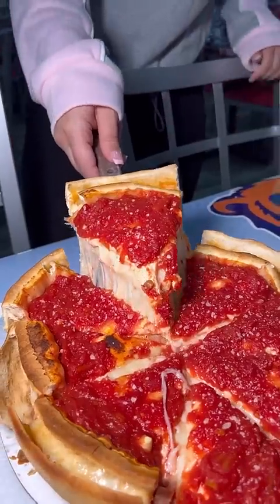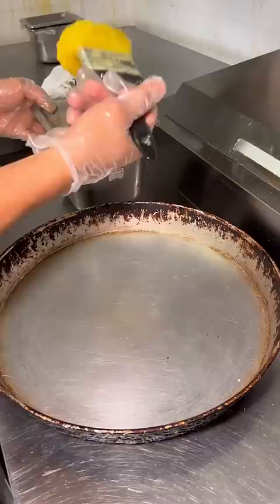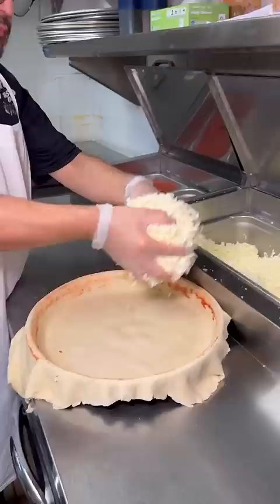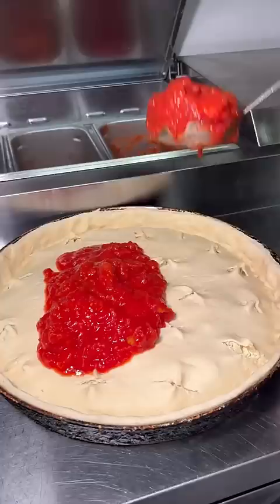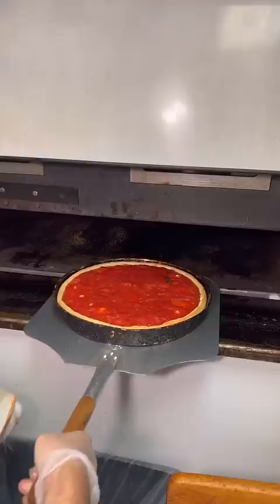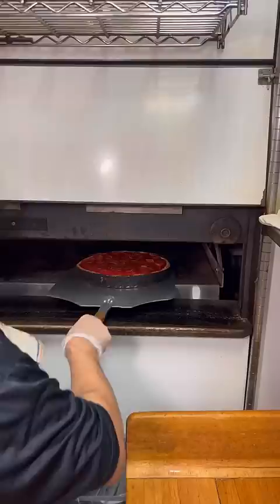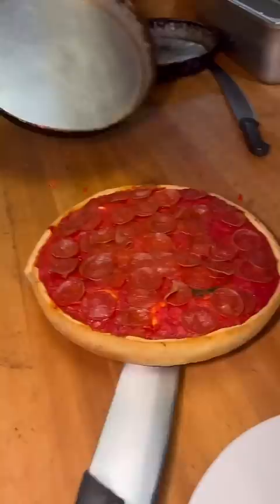This is NOT Chicago DEEP DISH PIZZA!